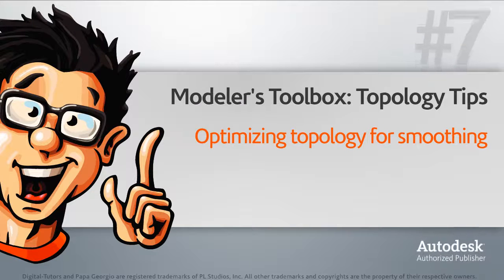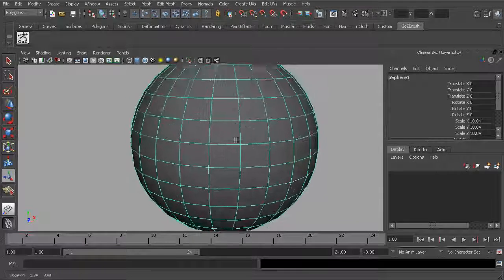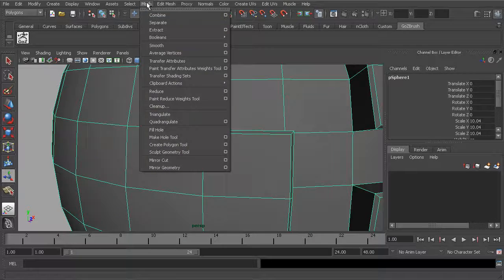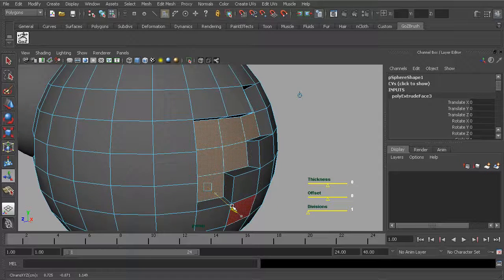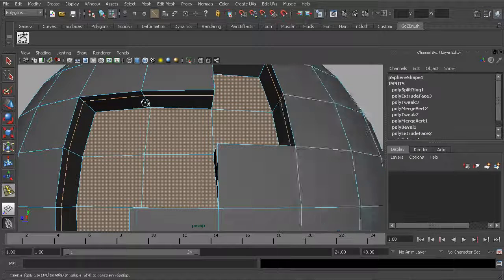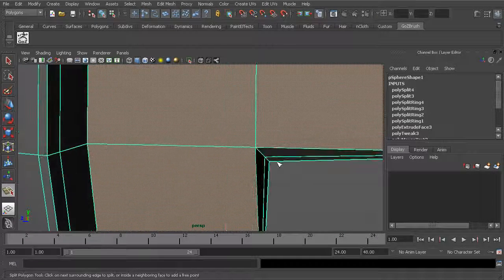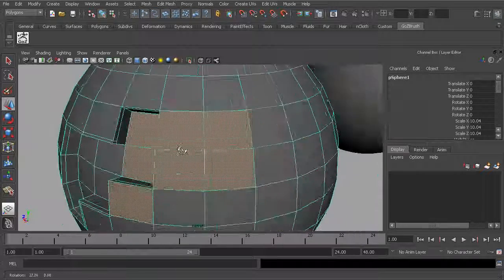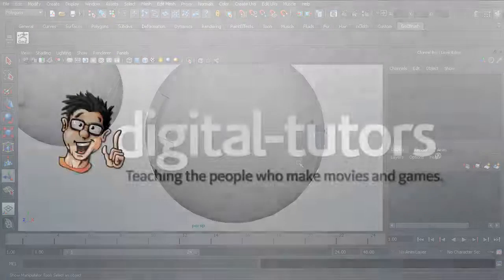07 Optimizing topology for smoothing